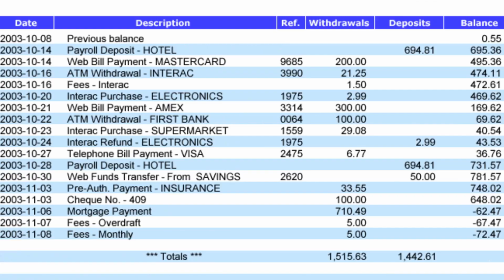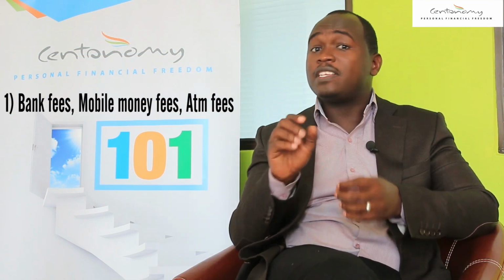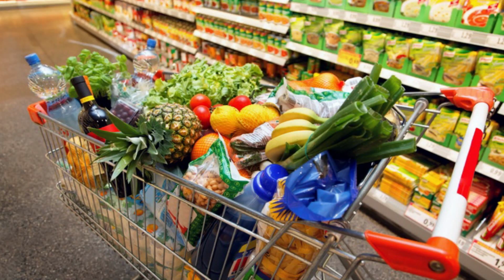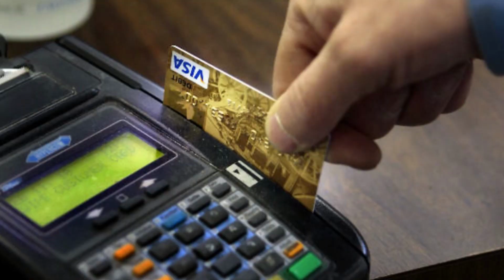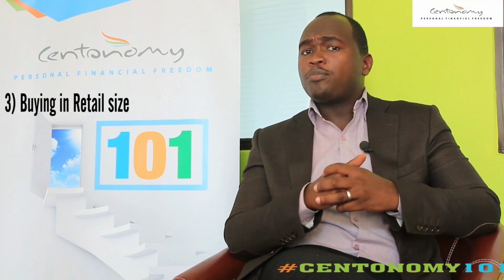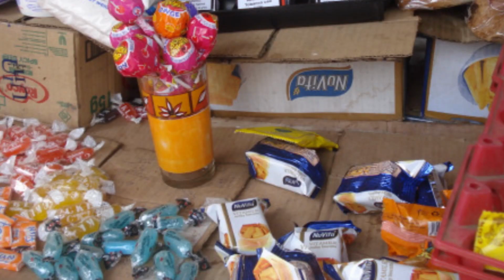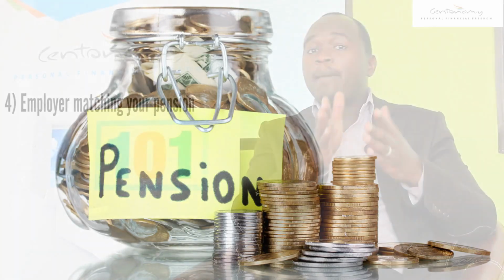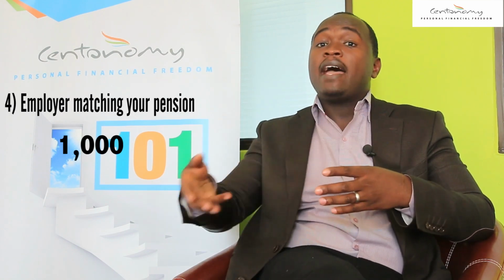Tutorial Thursday: The 5 Ways You Are Losing Money Without Knowing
This week's tutorial is about  The 5 Ways You Are Loosing Money Without Knowing:
1) Bank fees, Atm fees, Mobile money fees
2) Loyalty points
3) Buying in retail
4) Employer matching your pension
5) Shopping venues